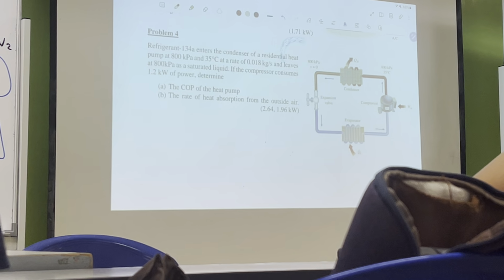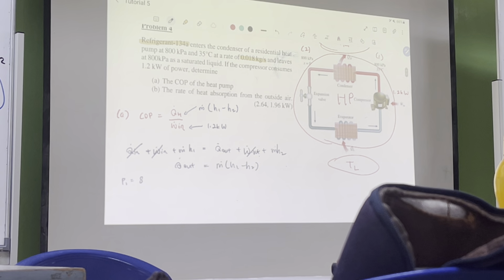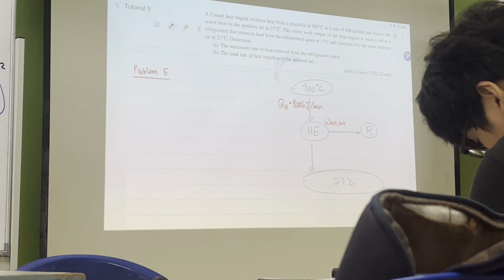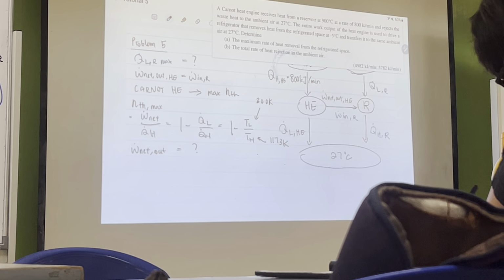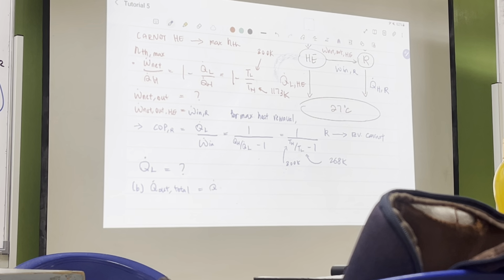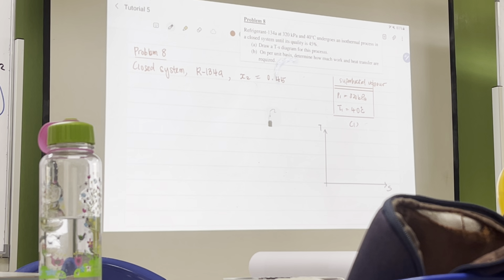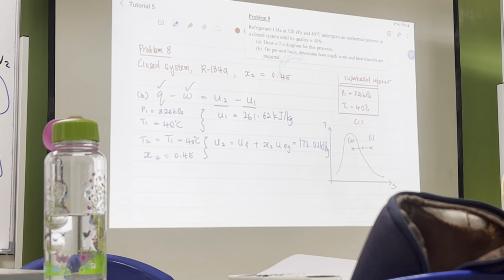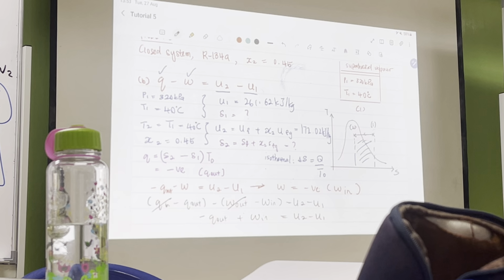Thermodynamics Chapter 7/Tutorial 5